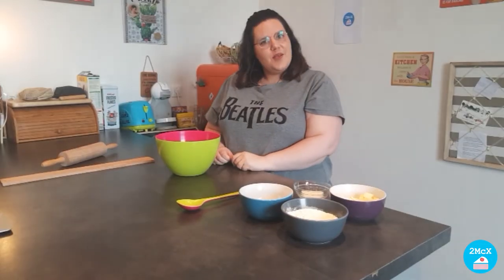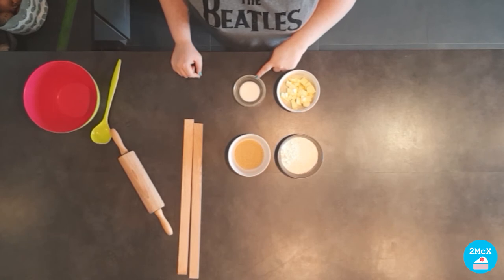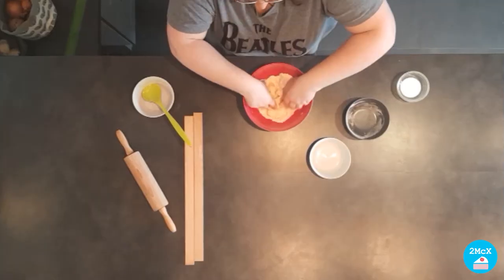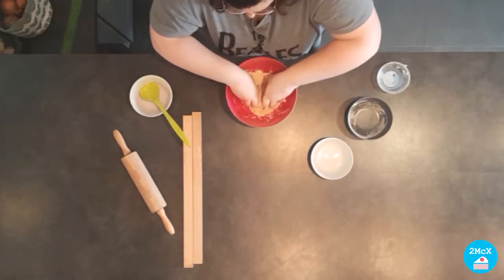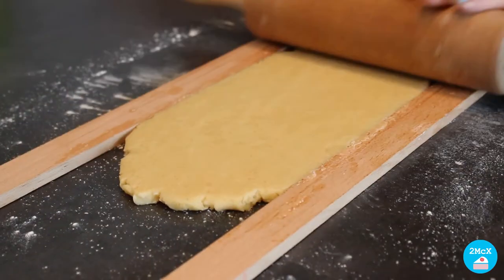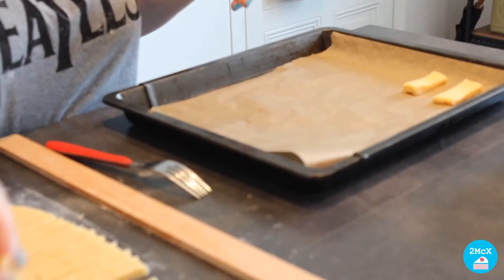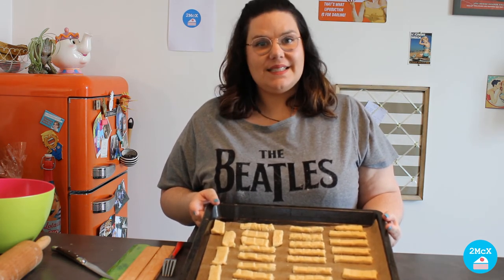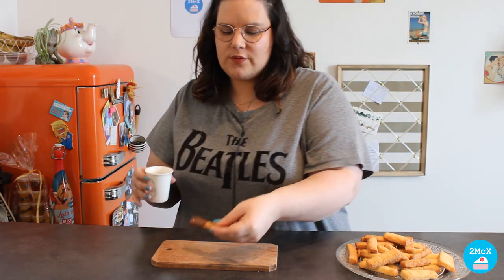#2 The Scottish Shortbreads recipe - 2McX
New video about a traditionnal recipe from Scotland : The Shortbreads !

Don't forget to publish a photo of your biscuits on the padlet